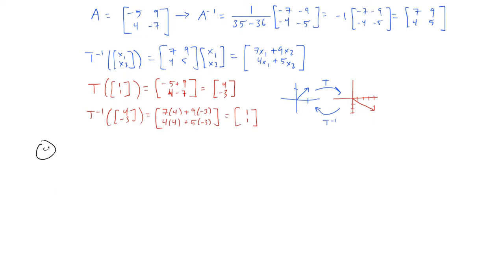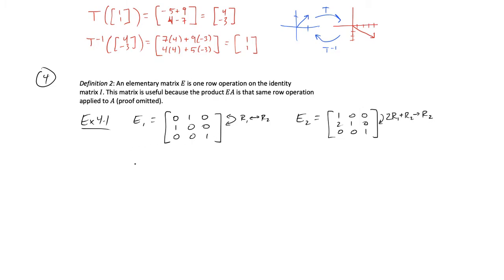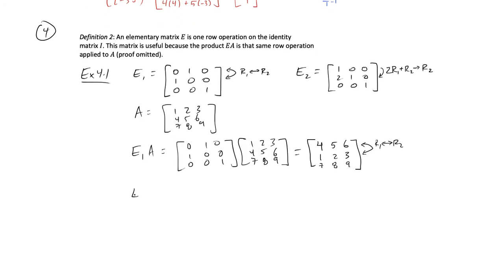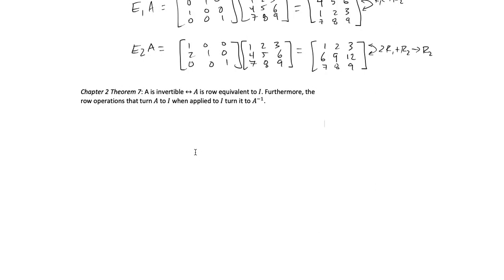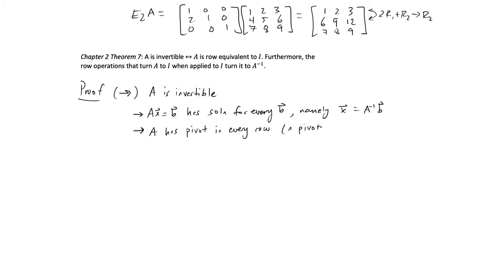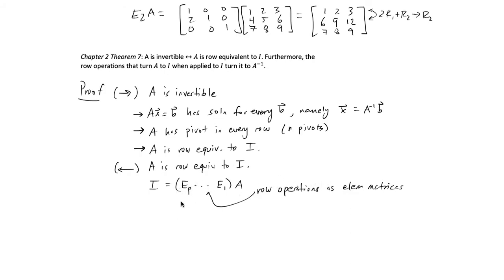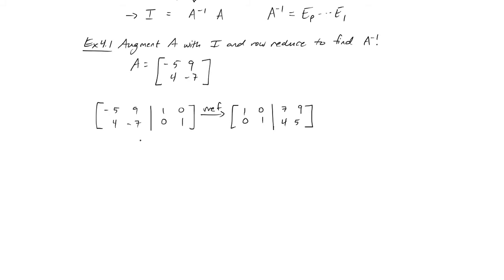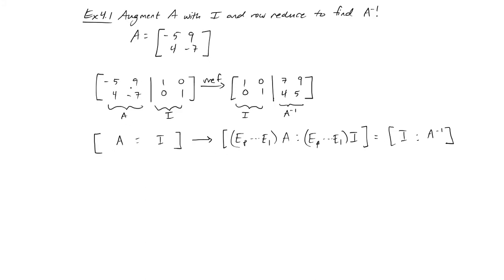Finding the inverse of a matrix (2 2and3d)